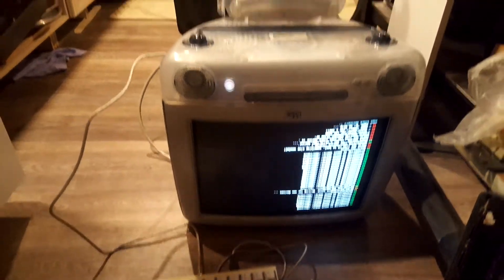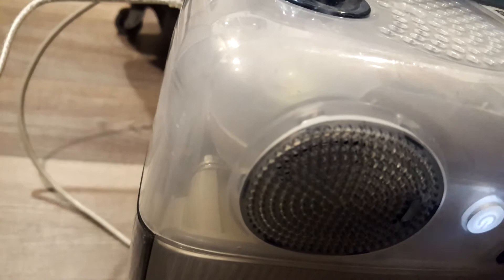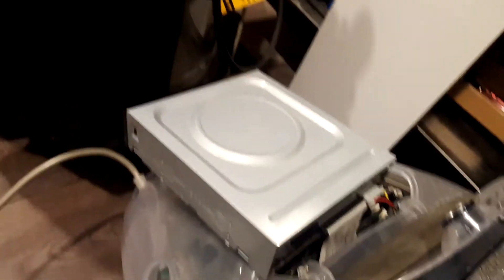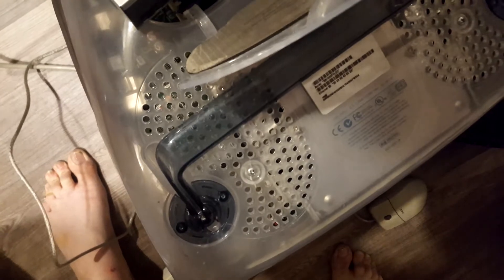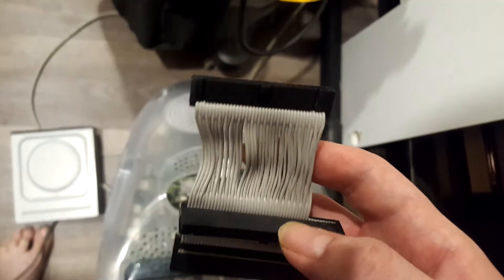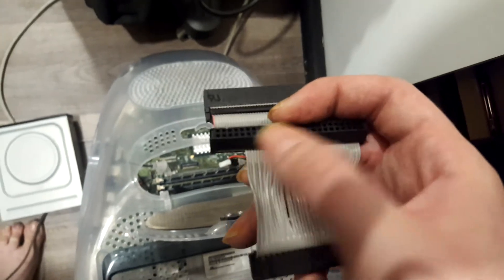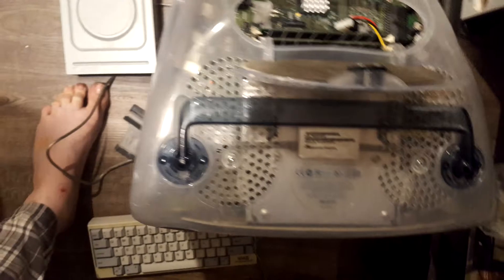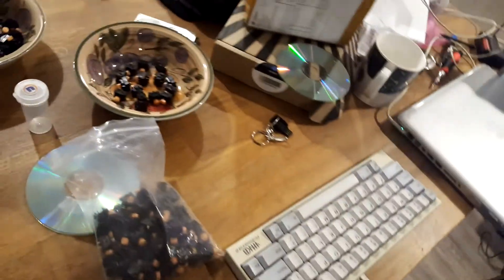Weird Imac G3 Longer IDE